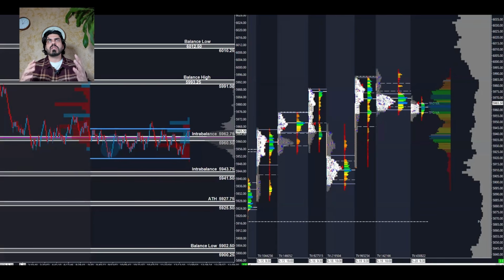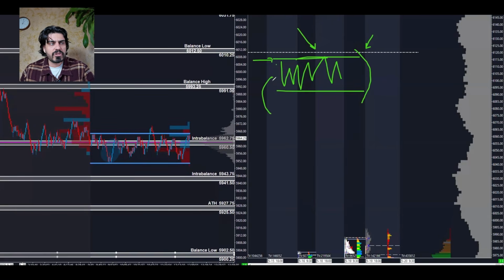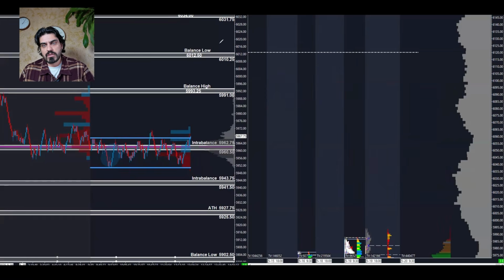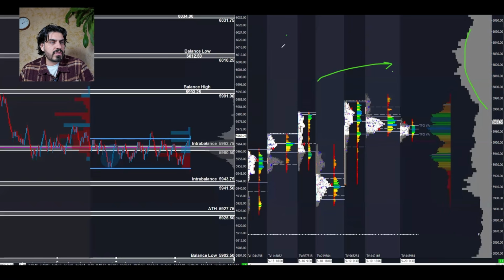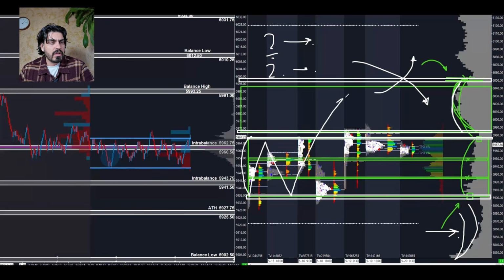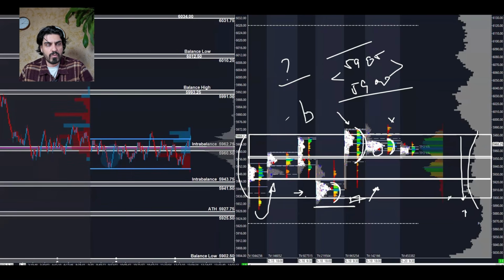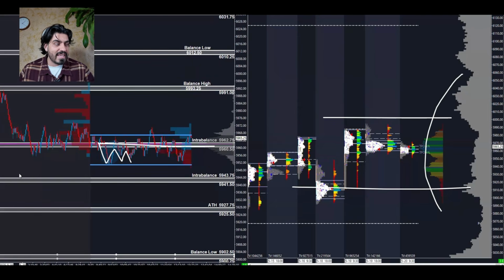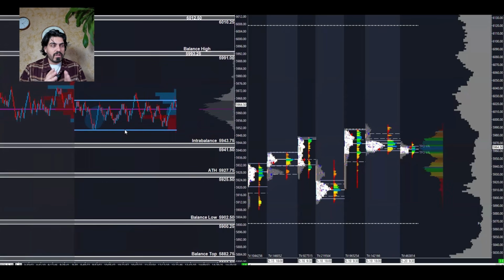What's the SECRET to Reading Market Context Like a PRO?